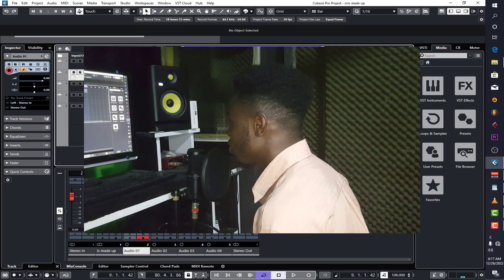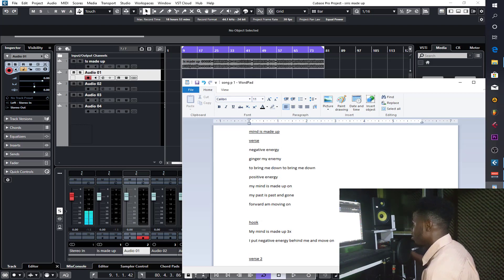How To Record Mix And Master Vocals In Cubase From Scratch Part 1.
This video teaches you how to record vocals, mix and master it in cubase from scratch.